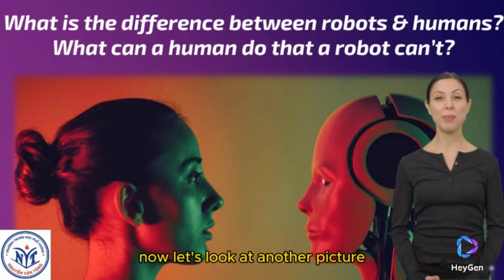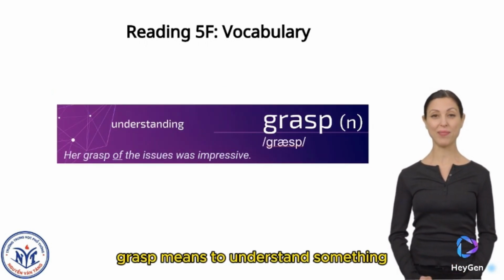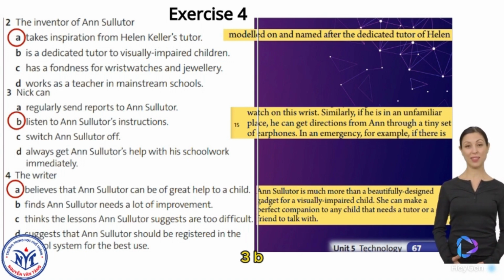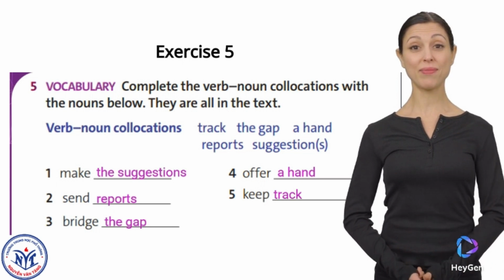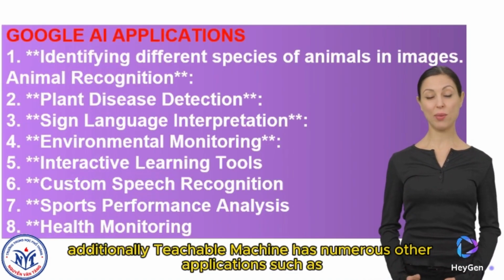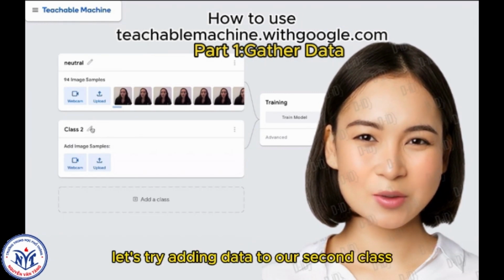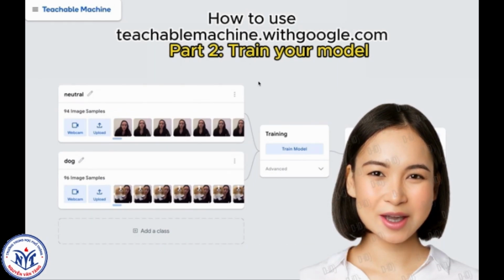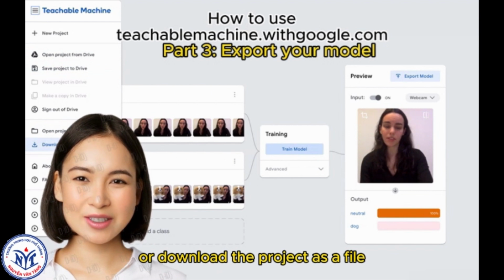STEMC024 - Friend Global 11, Unit 5F: Clever Machines I can understand a text about AI